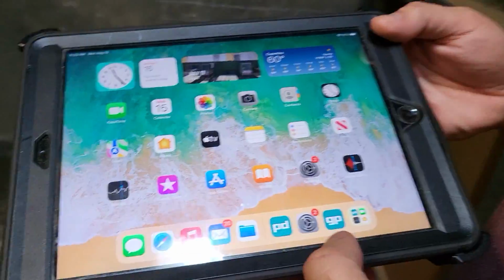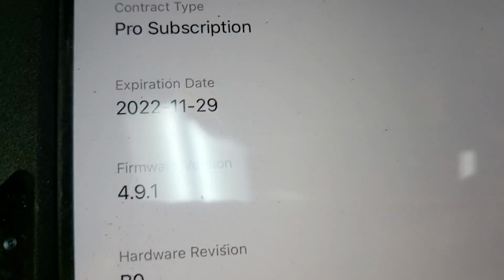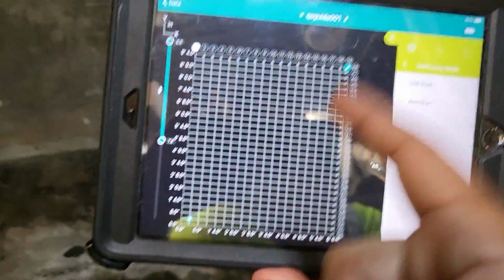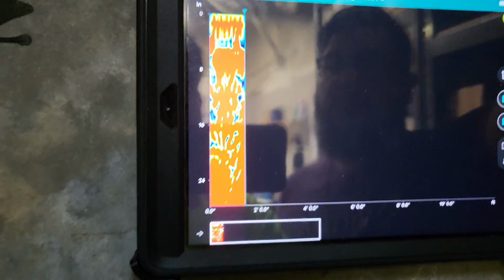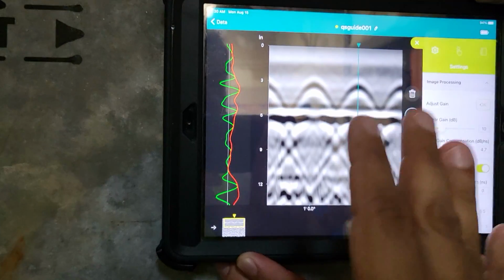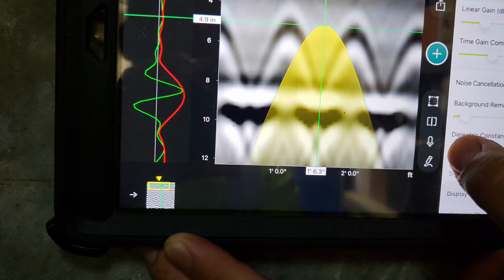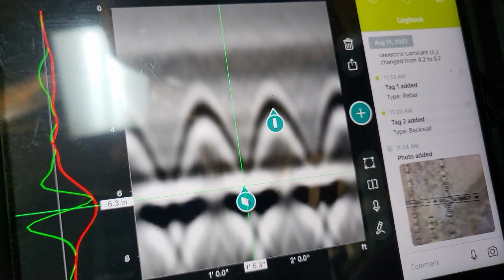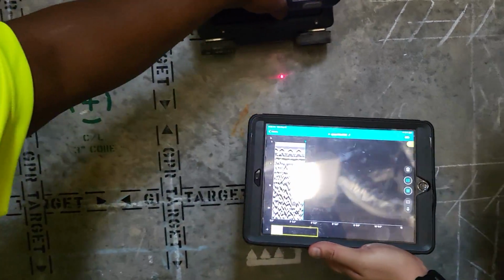Proceq GP8000 GPR Quick Start Guide | Ground Penetrating Radar | Concrete Scanning | Inspection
The proceq GP8000 is a stepped frequency continuous wave ground penetrating radar for concrete scanning and structural engineering applications. It has a broad bandwidth which allows the user to image small shallow objects and deeper ones. It also has a live wire detector to assist in identifying conduit.